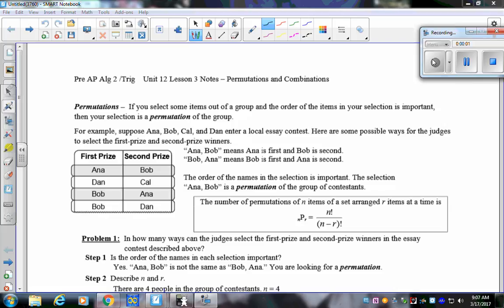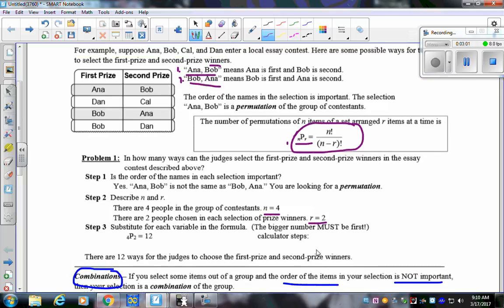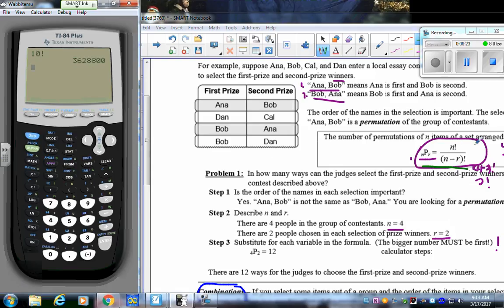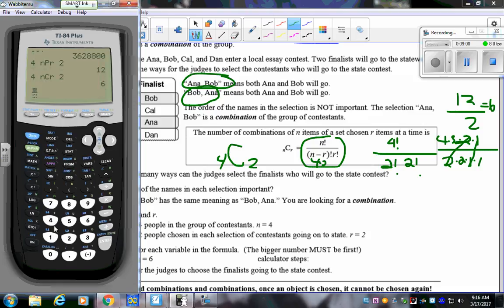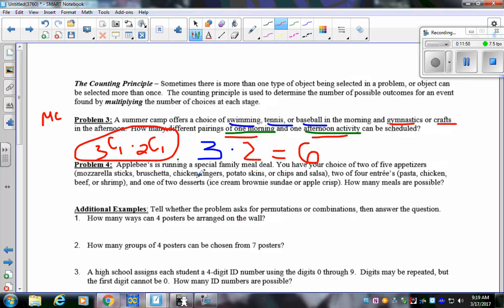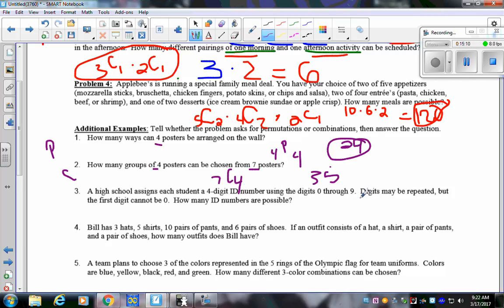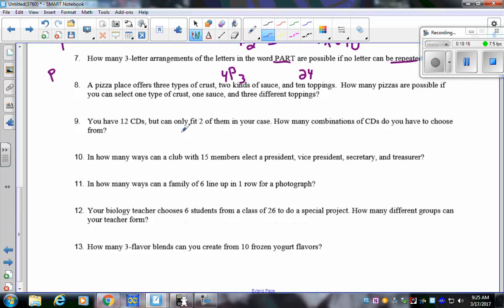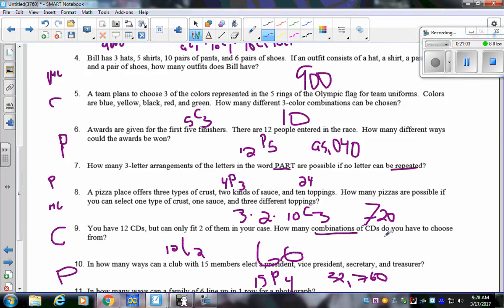Unit 12 Lesson 3